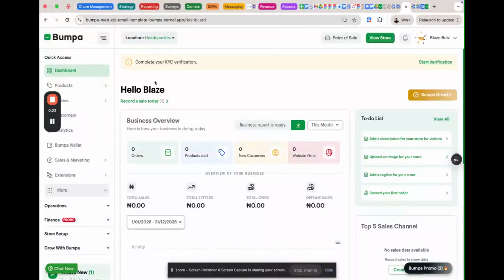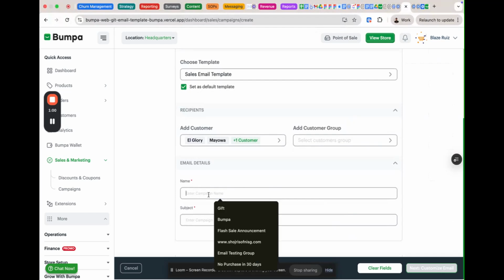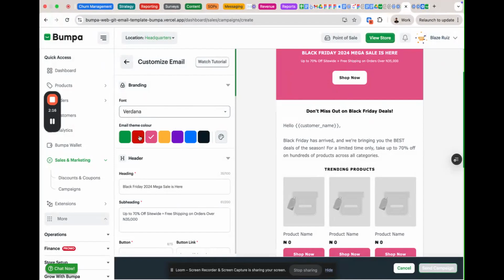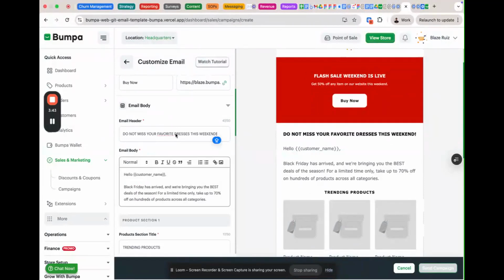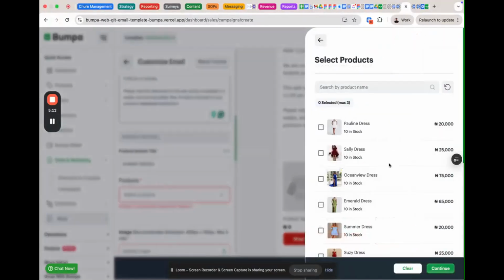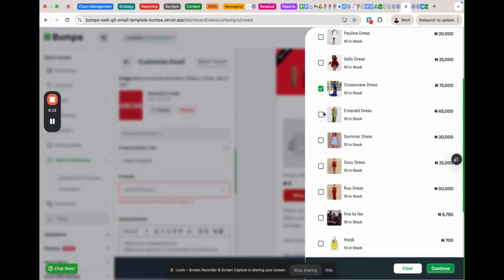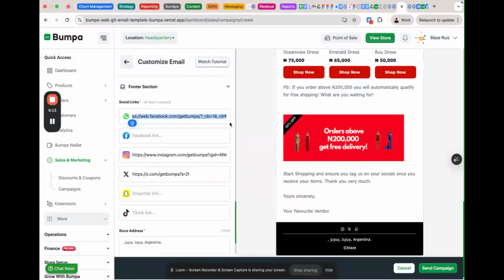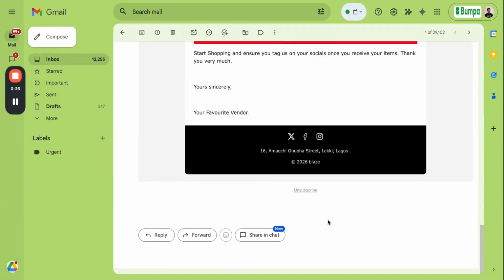How to use the Sales email template on Bumpa. t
Learn how to use the sales email template on Bumpa to 2x your marketing and email conversions as a business owner.

Cop the email template brands like Amazon, Temu, Shein use for their marketing.